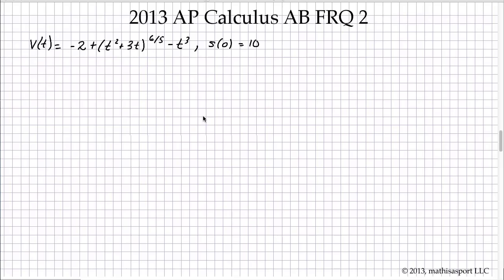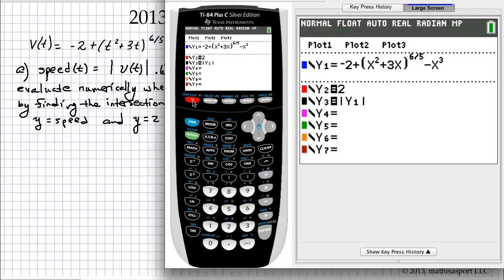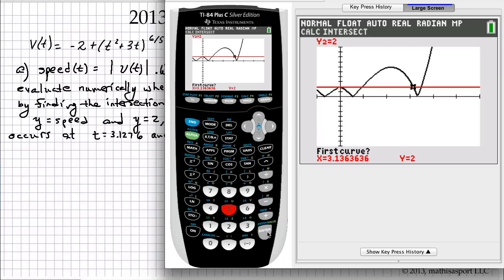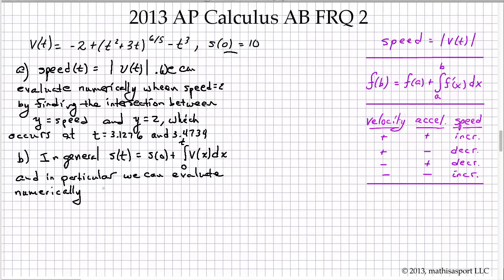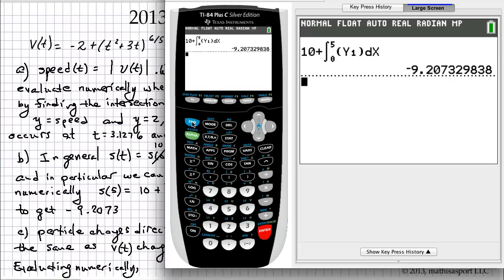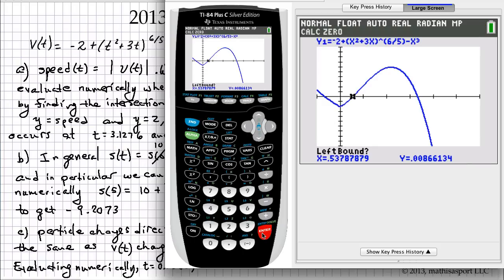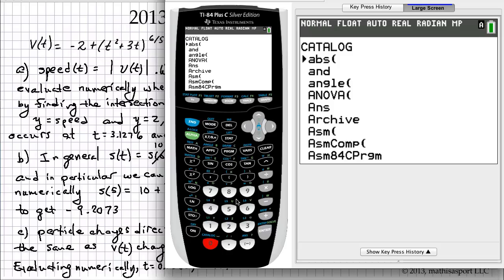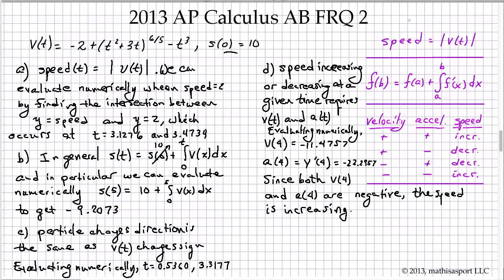2013 AP Calculus AB FRQ 2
Explanation of 2013 AP Calculus AB Free Response Question 2. Hope it helps. All the FRQ videos are available in a searchable viewer at: